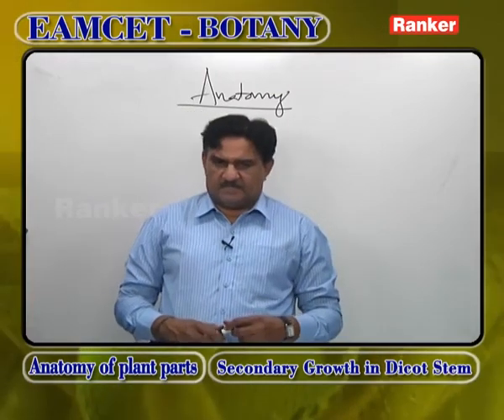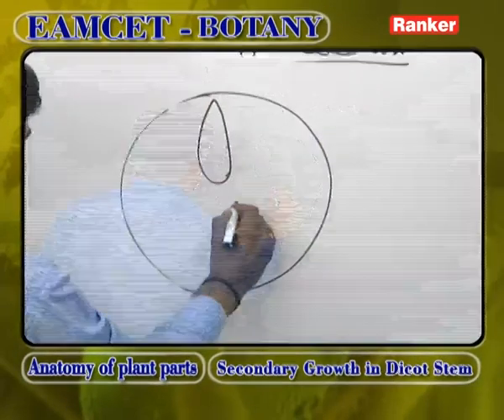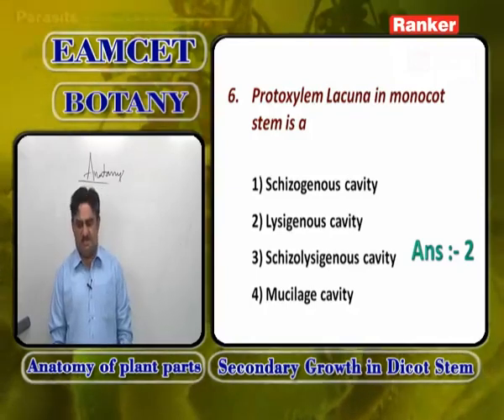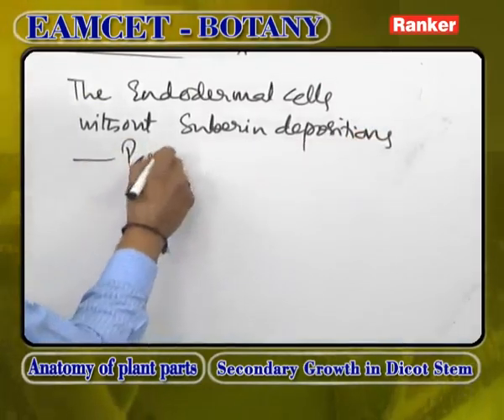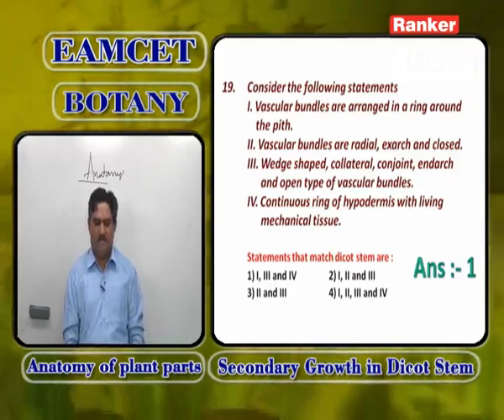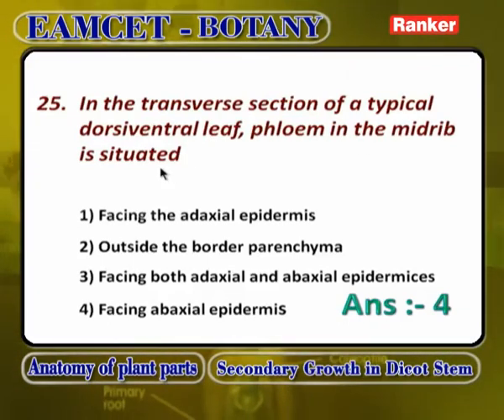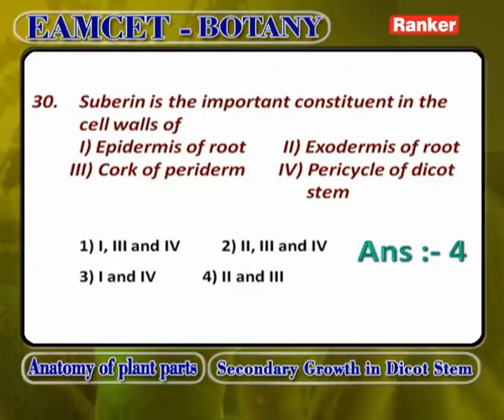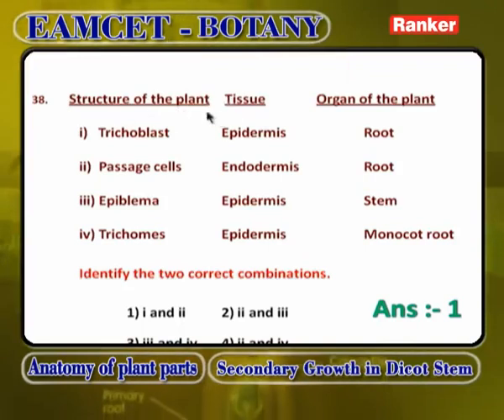Anatomy of Plant Parts | Secondary Growth in Dicot System | Botany | NEET | AP EAPCET | TS EAMCET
This lecture video deals primarily with Anatomy of Plant Parts enclosed with Secondary Growth in Dicot System.